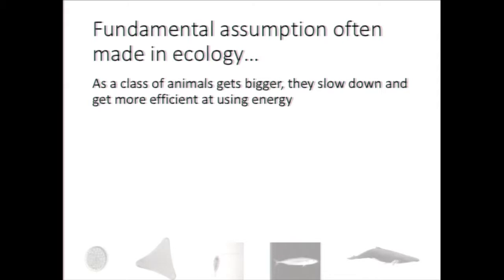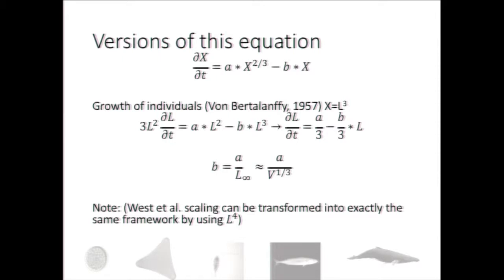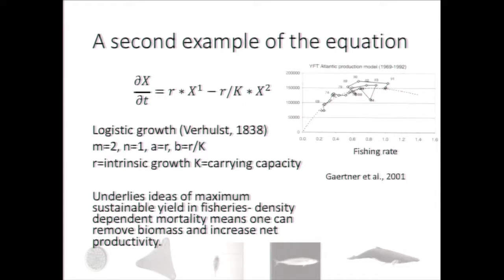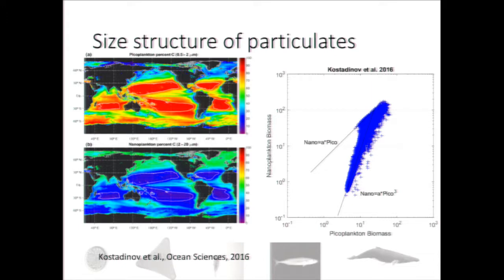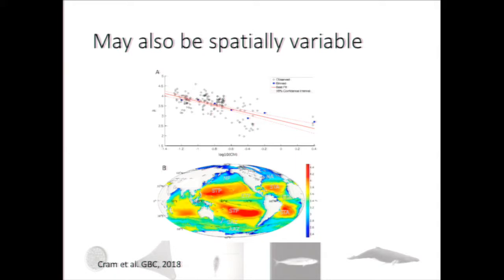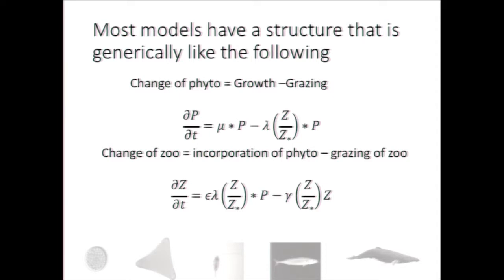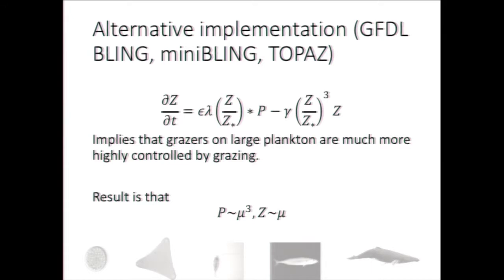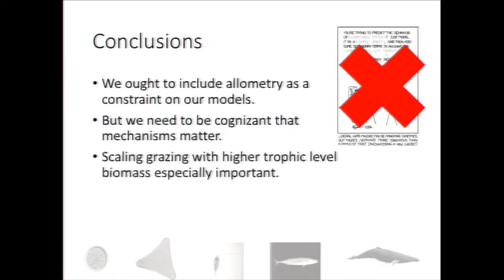Allometry in large-scale models of ocean BGC: Underlying patterns & processes-Anand Gnanadesikan JHU